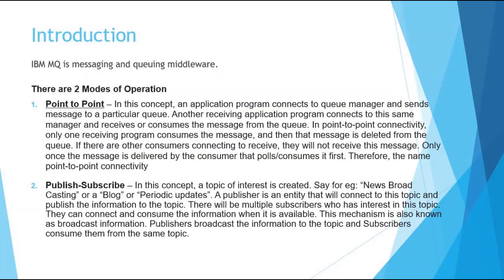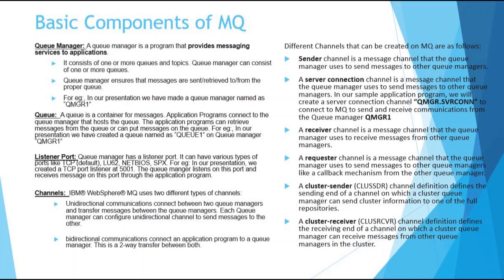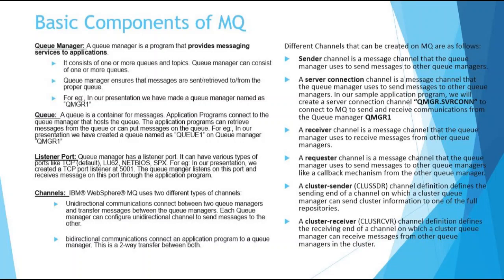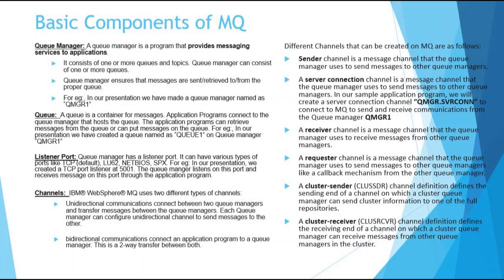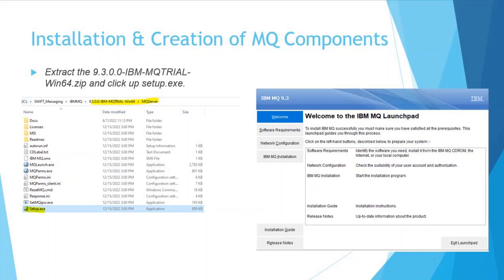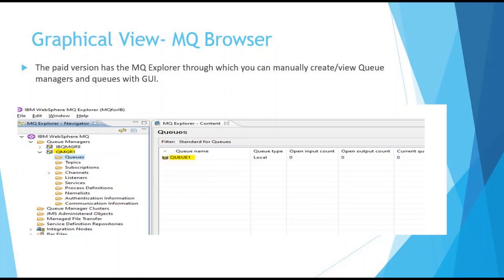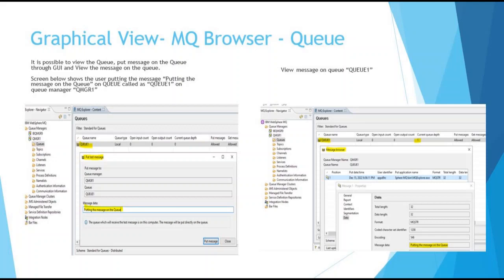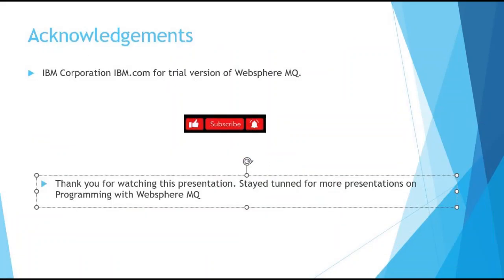Websphere MQ Basics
Basic MQ Concepts, Installation, Creation of MQ Components and pushing and consuming messages from MQ